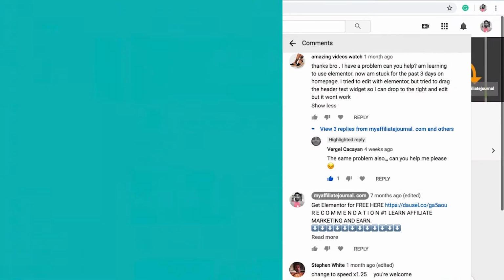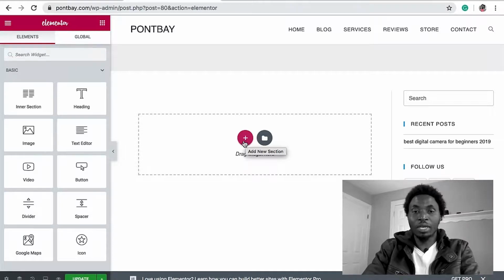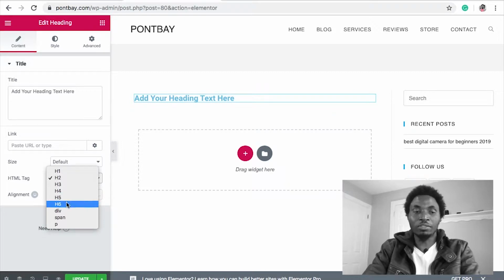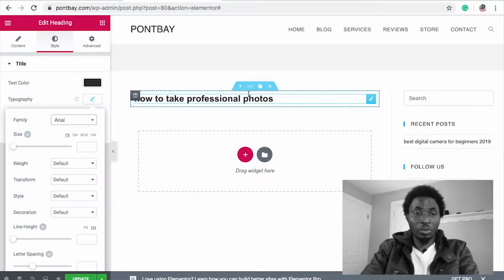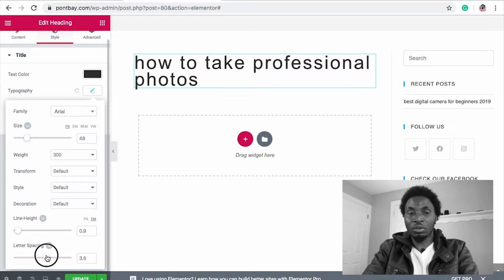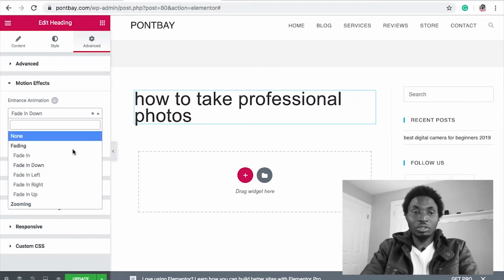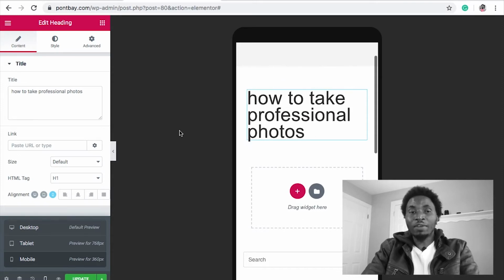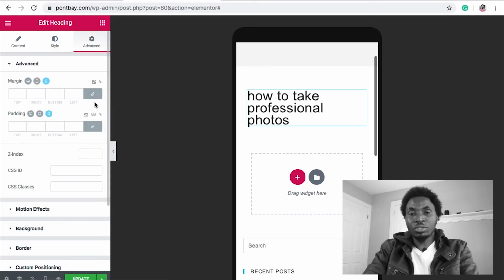Elementor Heading Widget Solved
Elementor heading widget solved, content to a request from one of my viewers.

Elementor is a great drag and drop website builder for WordPress. But if you are a user of the free version, you will quickly run into a lot of problems with no access to tech support. This can really be frustrating. In my opinion, I think it is simply a marketing strategy to drive sales. There's really nothing wrong with that.

I think the best way to solve all the problems with the Elementor page builder is to have unlimited access to support by going premium. I could be wrong. At least it works for me as a paid user.

You also might consider buying from a provider that offers professional training on how to build a legit business online from scratch. all these and more in this review.

➡️My Number One recommendation for making money online MyAffiliateJournal.com

W O U L D  L O V E  T O  C O N N E C T  W I T H  Y O U  O N  S O C I A L  M E D I A.